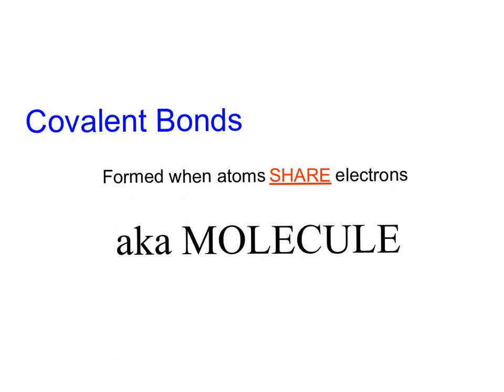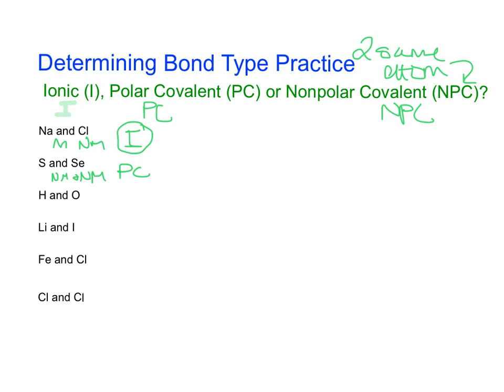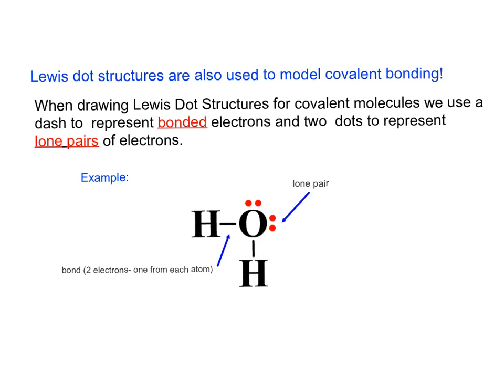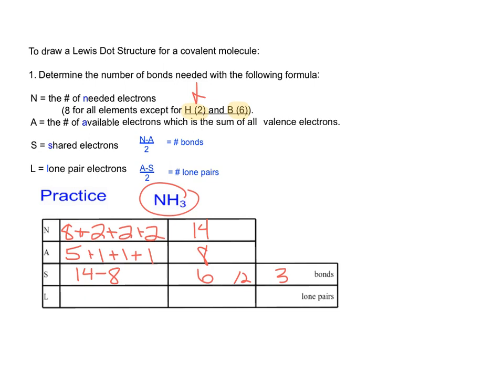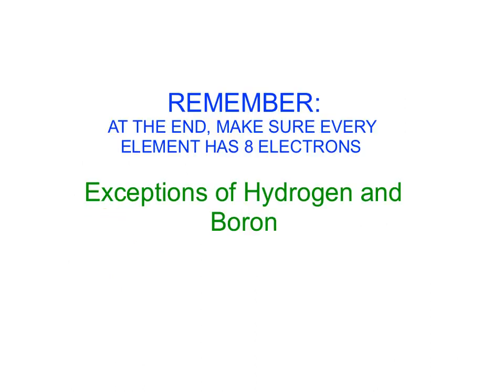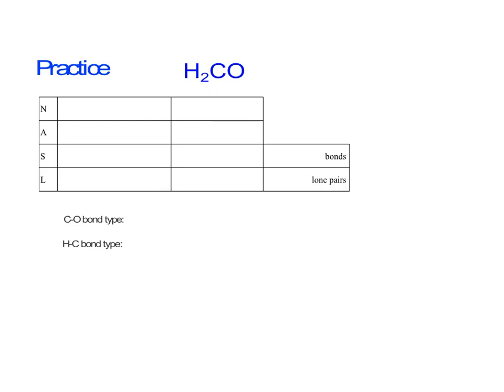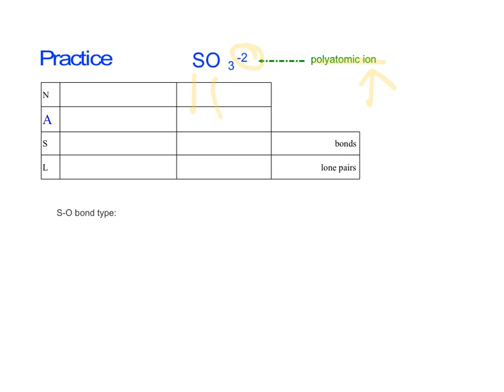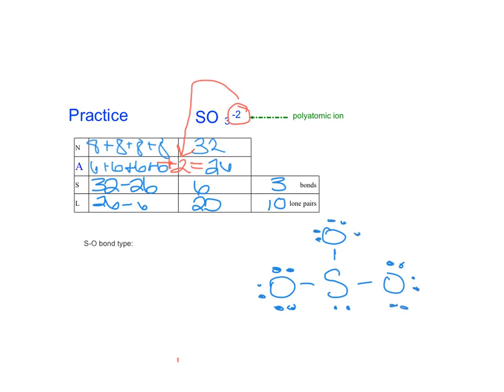Covalent Bonding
This video is for the Westlake Chemistry-1 classes. This video focuses on the covalent bonding and Lewis structures.